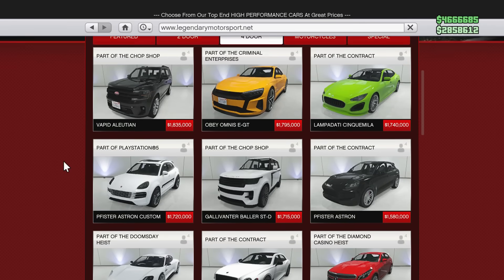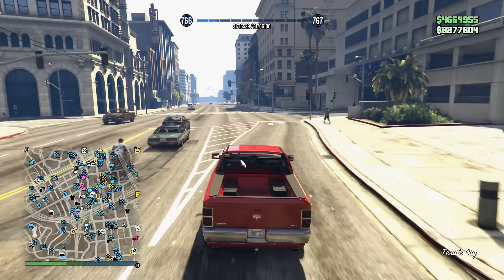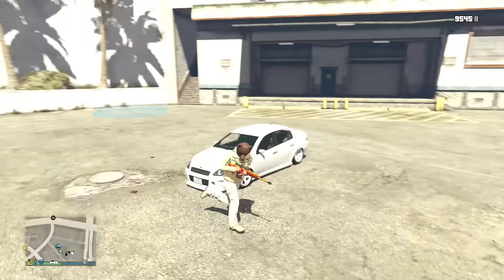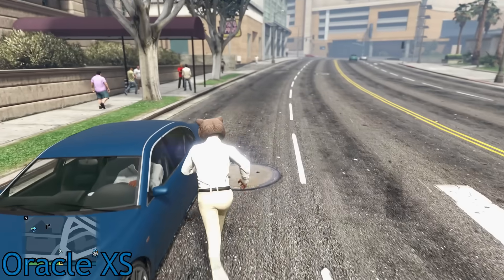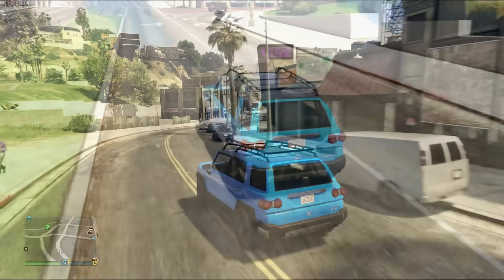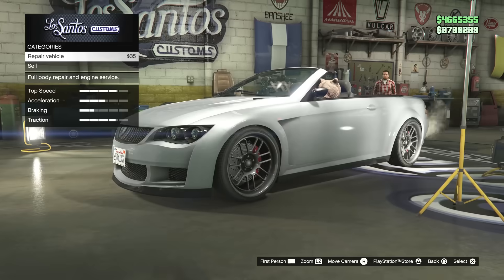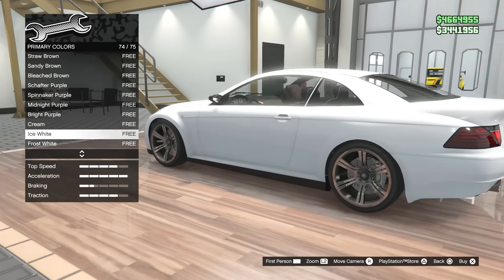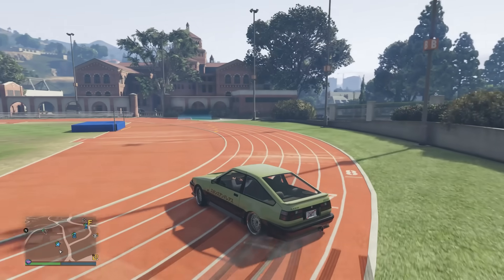Best FREE Cars You Can Get Off The Street pt 2